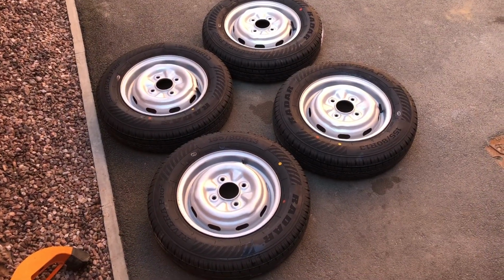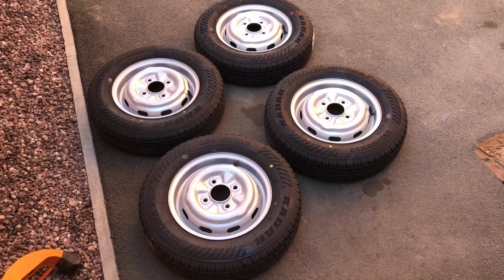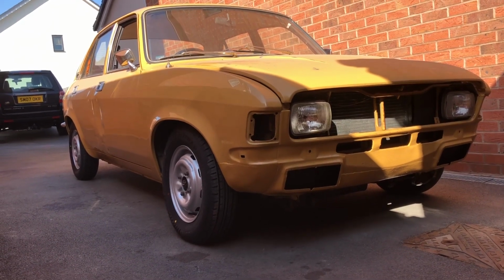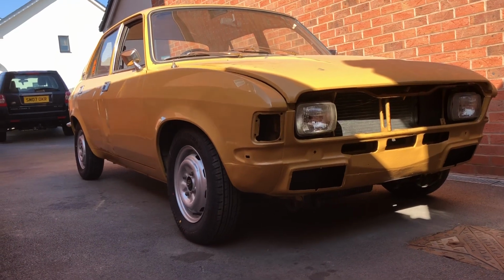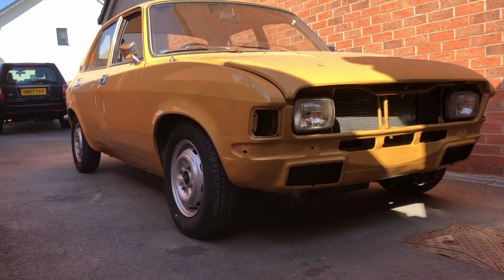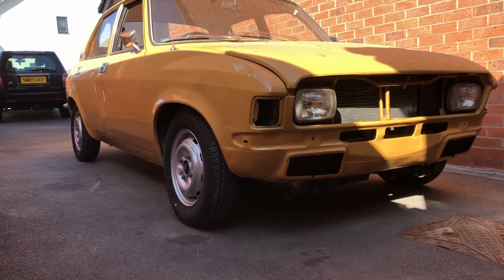Austin Allegro Ep.20 Agatha gets some new boots and puts her face on.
Very short video, new tyres and refitting front end items.